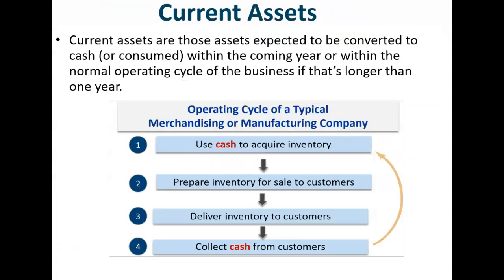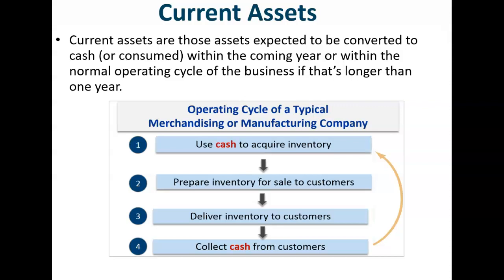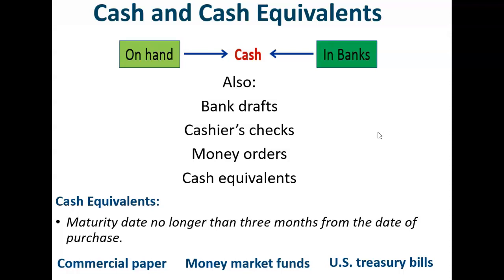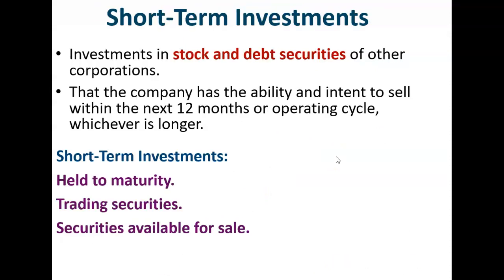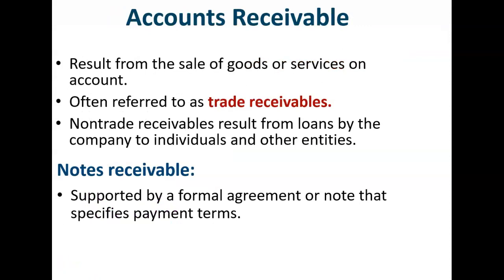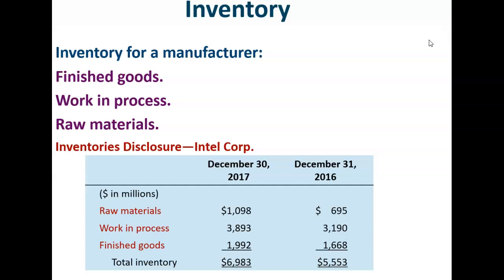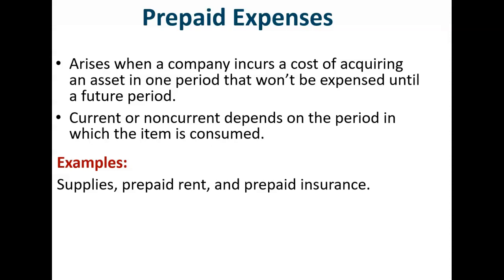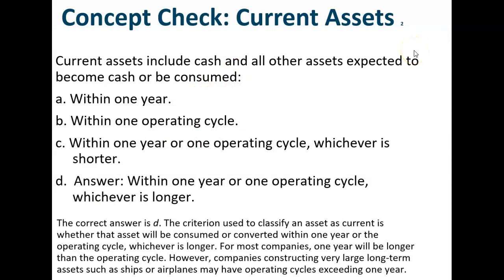ACCT 103 - CH 3.2